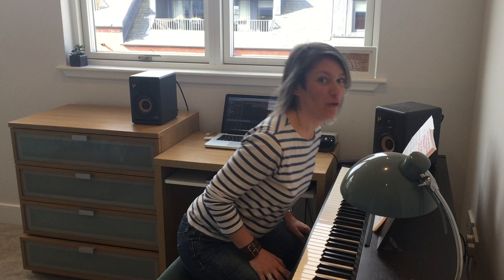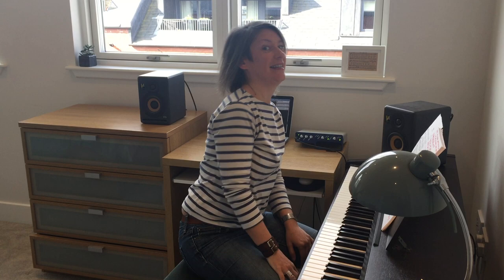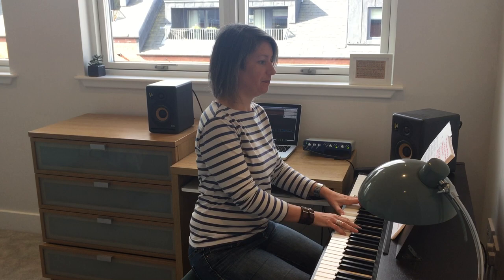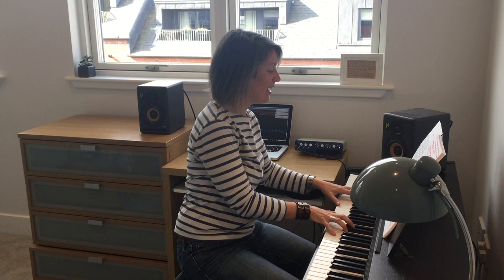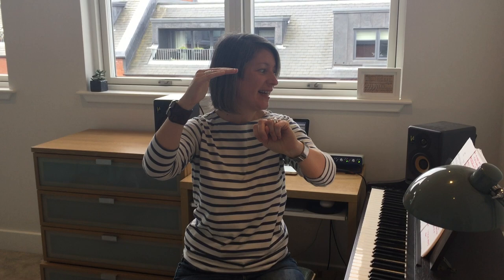Freedom Of Mind Community Choir Session 15.4.20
Here’s another short singing session for Freedom Of Mind Community Choir members, which you’re welcome to join in with! We hope you'll find, like we do, that singing makes you feel good :)

E Malama - Protect The Earth (traditional from Hawaii)

E malama i ka hey yow - Yes, we must take care of this sacred place
E malama pono i ka hey yow - Yes, It is very important to take care of the earth
Hey - strong

Jane Lewis (who taught me the “I can sing for 1” exercise for lung health, which she learned from Phoene Cave) leads The Warblers, supporting people with lung conditions in East Lothian and Midlothian - find out more . If you live elsewhere in the UK you can find out about groups near you for singing for good lung health through the British Lung Foundation

If you have the time and want to find out more about things mentioned in the video: Freedom Of Mind Community Choir is a non audition community choir based in Falkirk. We sing because it makes us feel good!  You can find out more about us